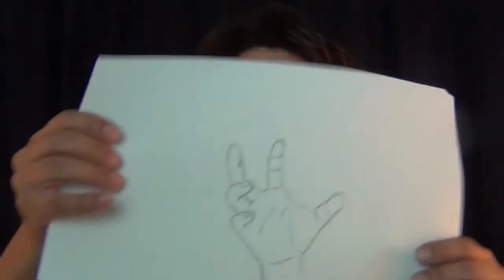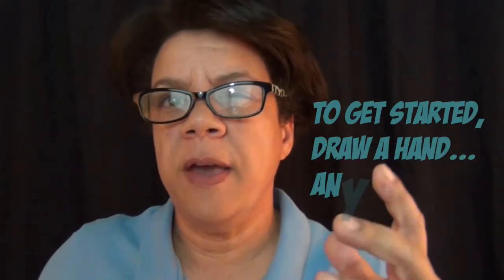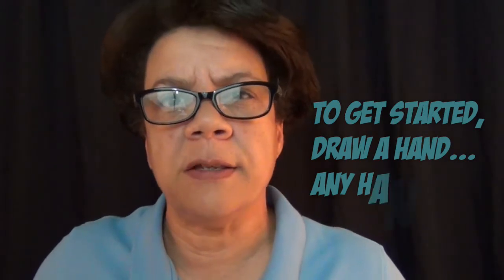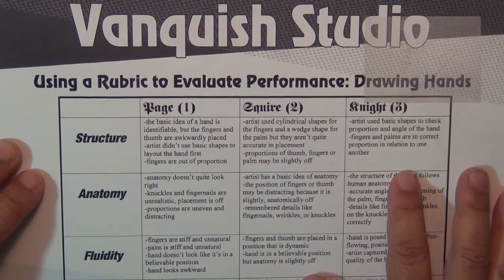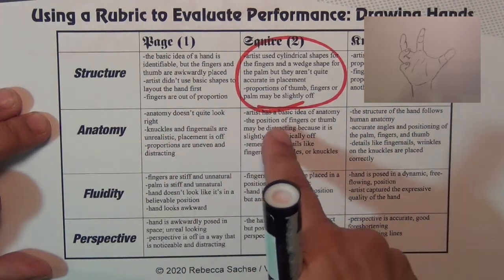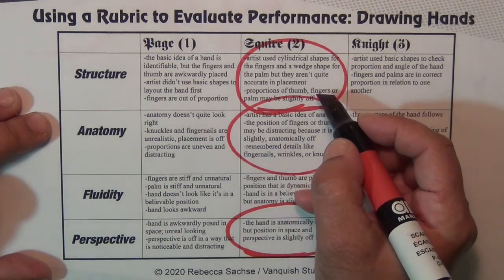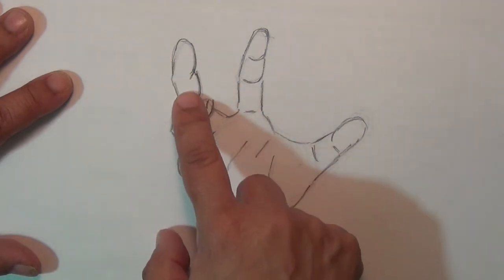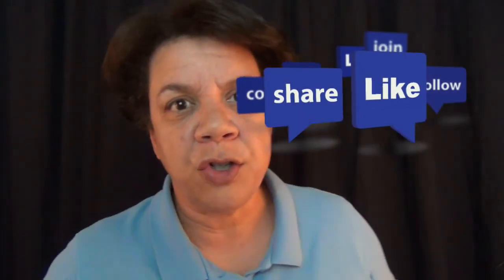How to Draw Hands: Using a Rubric to Measure for Success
Have you ever created a drawing and then looked at it and thought to yourself, "This stinks!"? Needless to say, criticizing your art in a negative way is unproductive and not very helpful. We need something to help guide our art-making decisions in a positive and productive way. Don't crumple your art and throw it away. Instead, look at your art through the lens of a rubric!
This video explains how to use a rubric to evaluate any drawing you make of the hand. It gives clear criteria and a rating scale so you know EXACTLY what you need to do to improve your skill set.

For more information on rubrics and to download the rubric seen in this video go to: